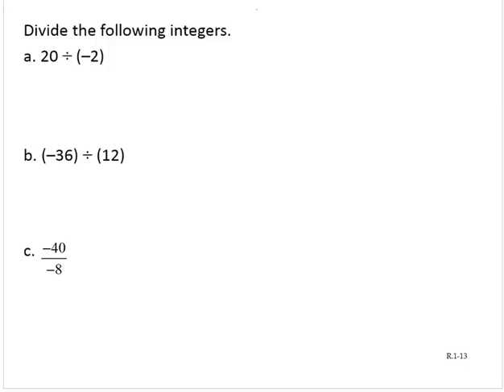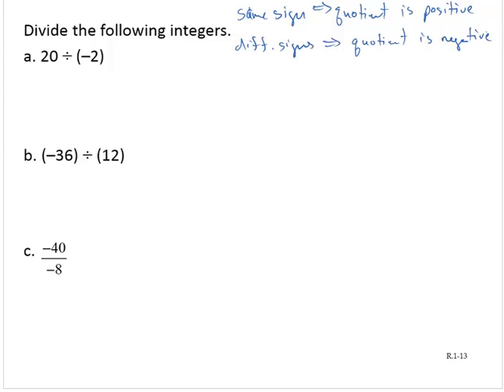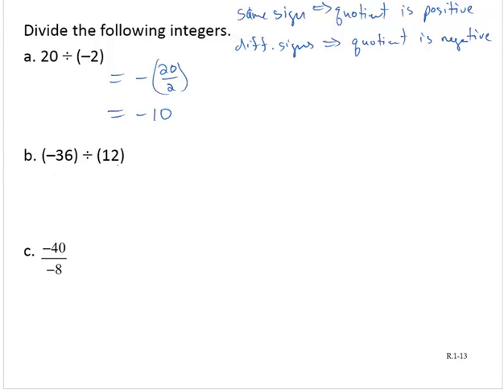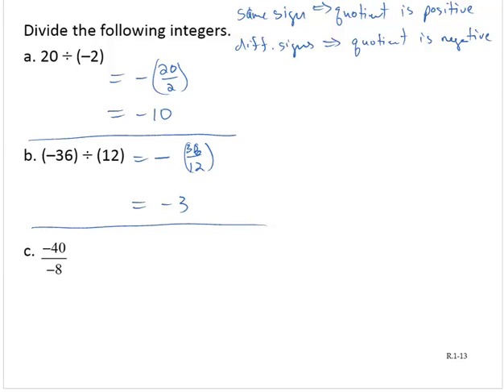BA Clark 0 1 13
Division with integers.